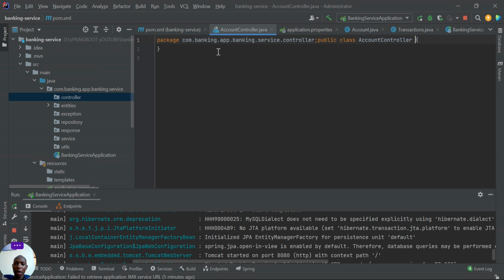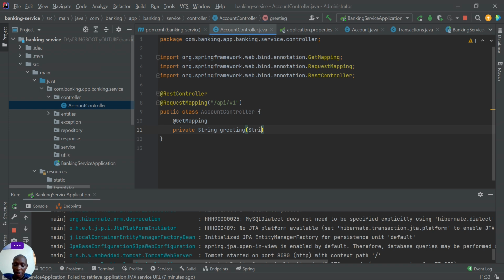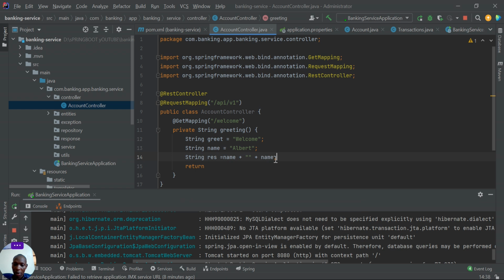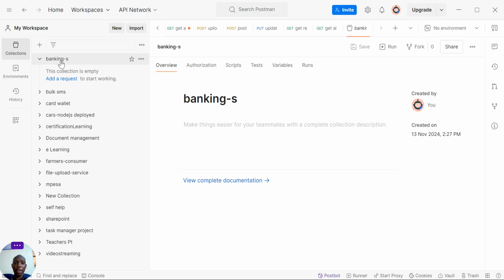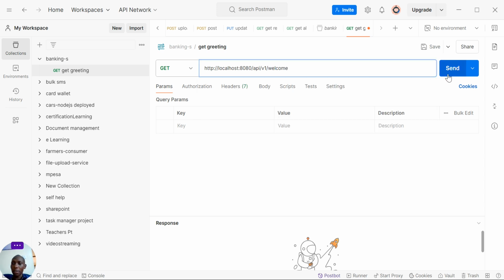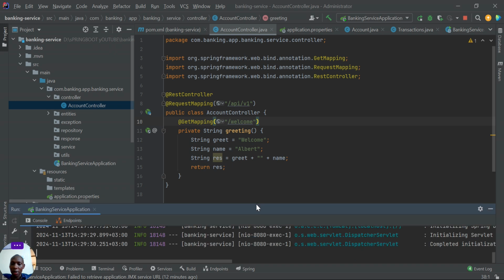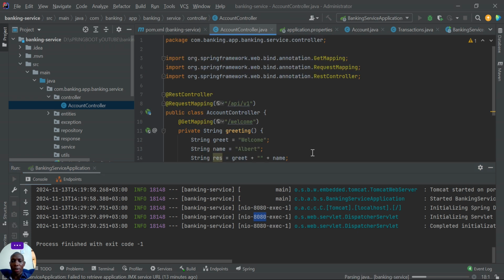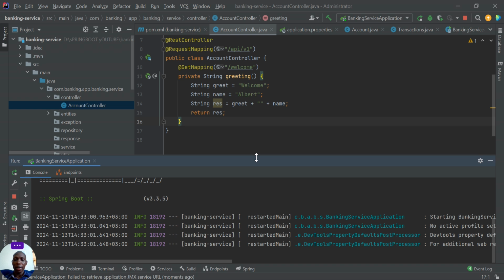Spring boot Part 7 -Controller